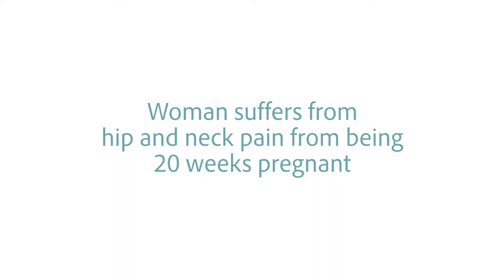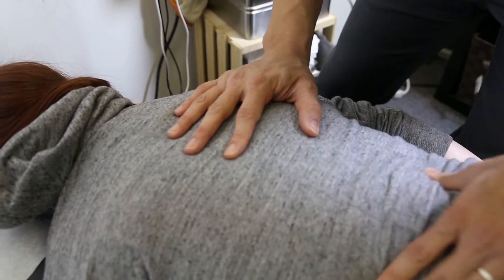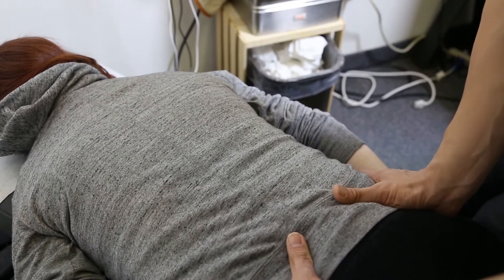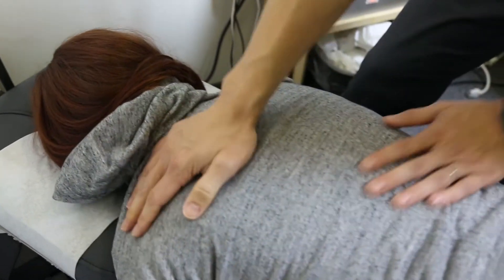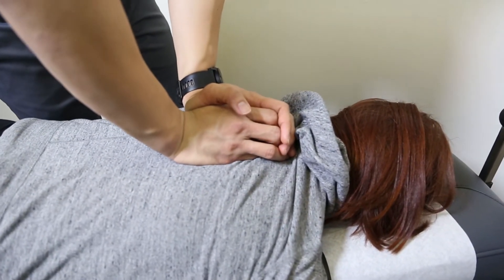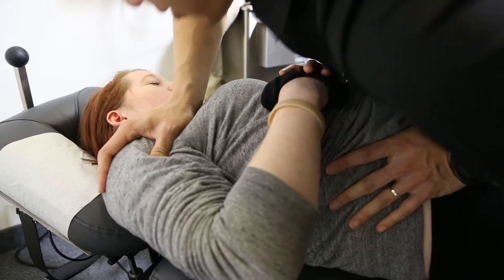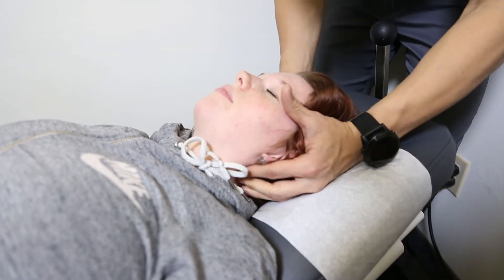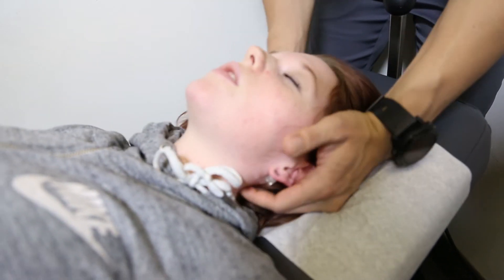ReNu Chiropractic Health in Aloha, Oregon - Pregnant Patient Treatment / Adjustment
Being pregnant may cause more pain around your hips and back due to the increase in weight during pregnancy.

Dr. Bui reveals how safe, easy, and pain free it is for pregnant women to get chiropractic adjustments and/or treatment.

ReNu Chiropractic Health is a top-rated Beaverton chiropractor clinic specializing in high quality healthcare. Our chiropractors are some of the best practitioners in the area providing health services using the latest techniques in chiropractic care. We bring a relaxed setting with modern facilities in our two location branches, Aloha and Beaverton, OR. We specialize in chiropractic adjustment, sports and auto injury, rehab and recovery, pain management, physical therapy, and massage therapy. We strive to offer the best chiropractor service and are fully committed to you and your family’s total health and wellness.

We are located very conveniently off TV Hwy & 180th Ave.

ReNu Chiropractic Health
18055 SW T.V. Hwy